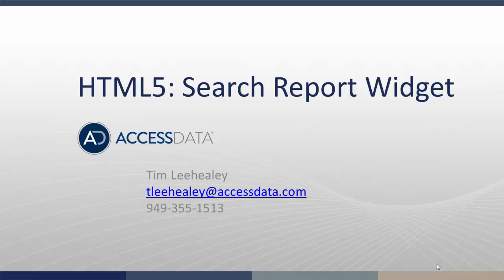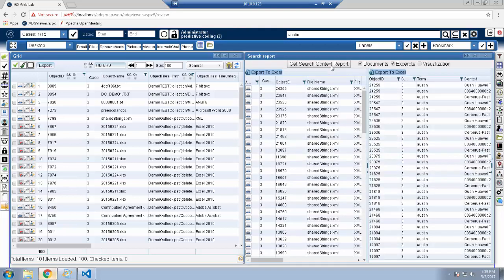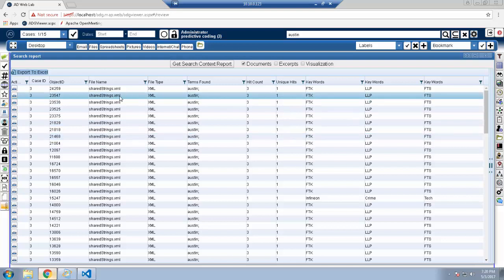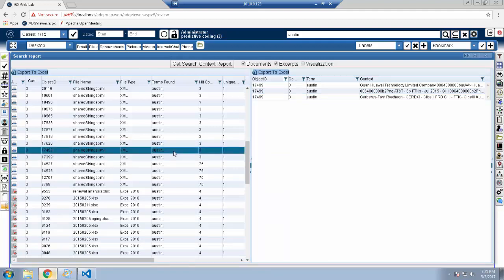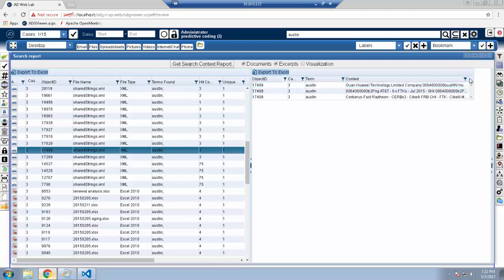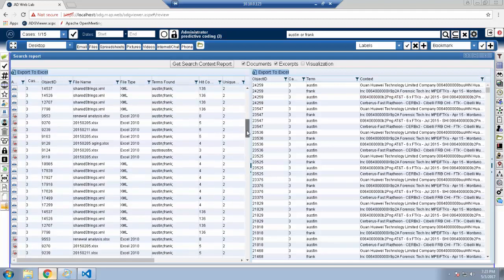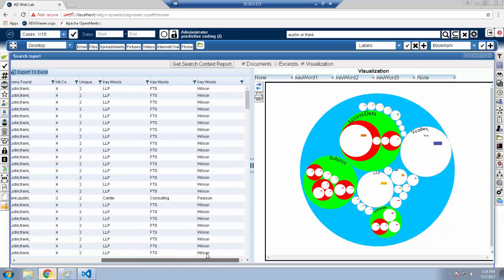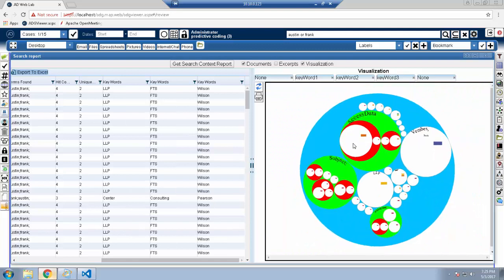Search Report Feature